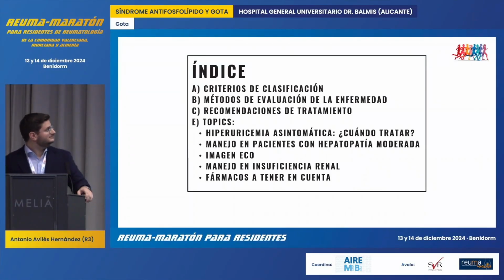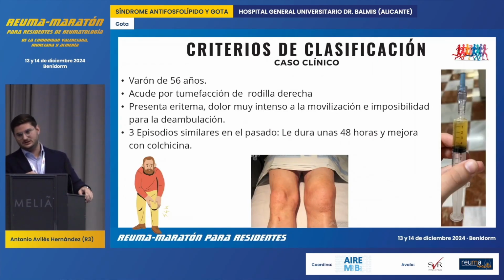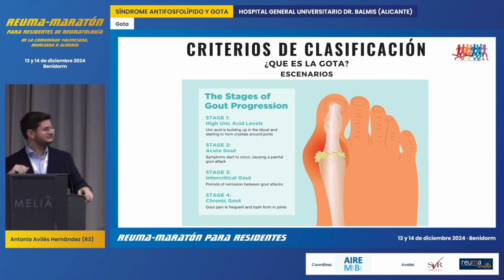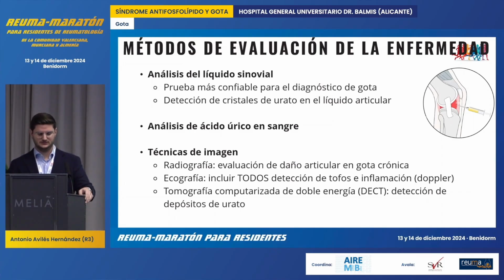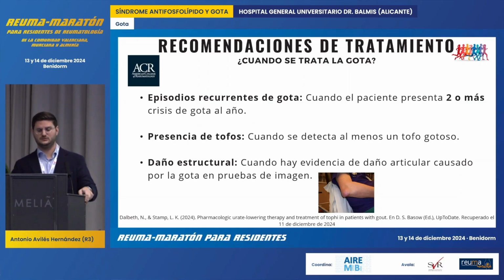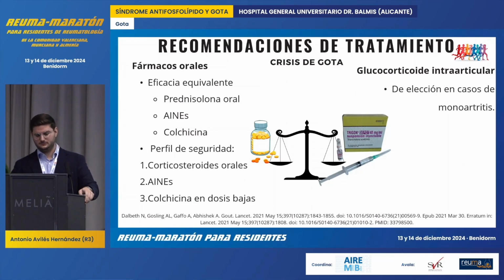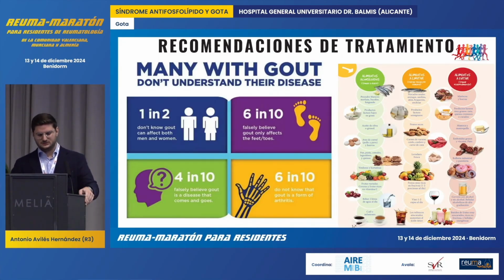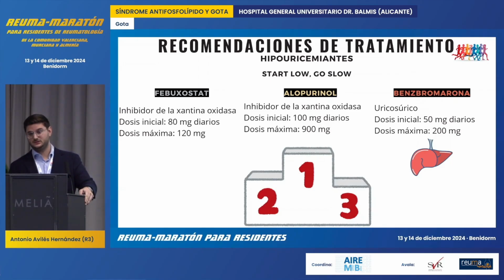Gout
REUMA-MARATÓN 2024
Antiphospholipid Syndrome and Gout - Hospital General Universitario Dr. Balmis (Alicante)

PRESENTATION
Antonio Avilés Hernández (R3) - Gout